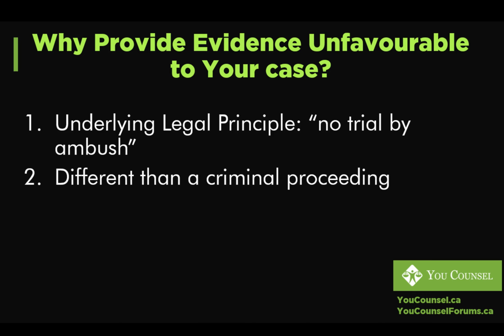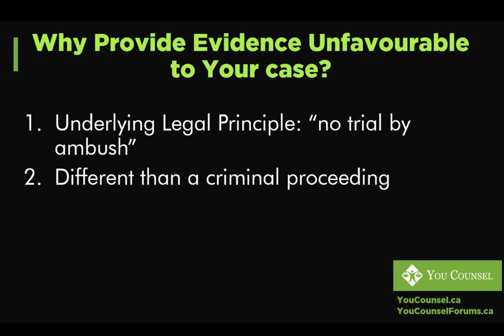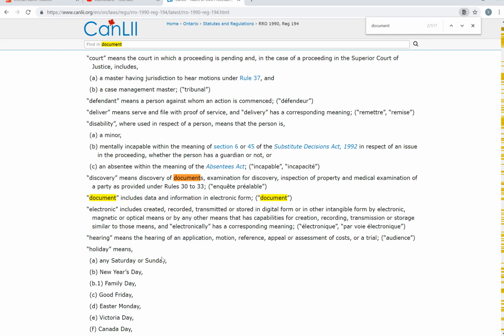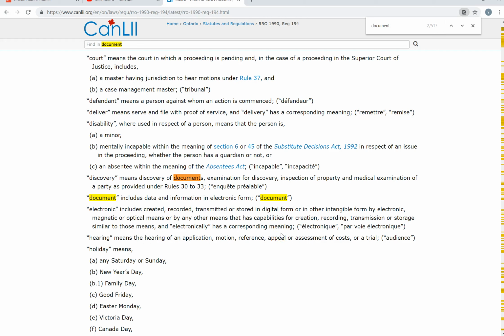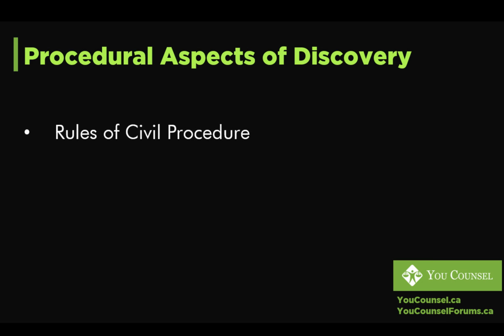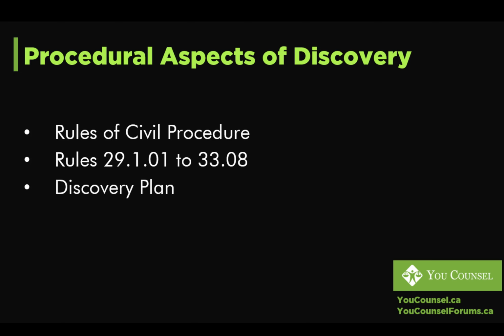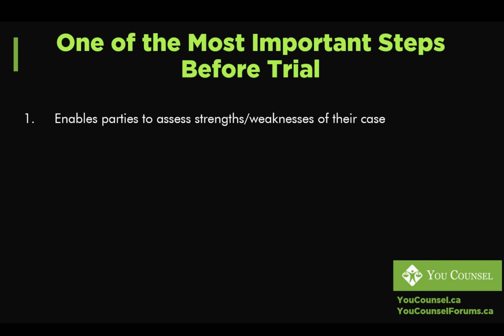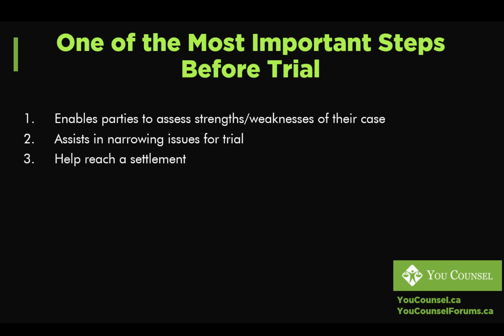Discovery Process in a Civil Proceeding in Ontario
This lecture provides a basic understanding of the discovery process in a civil action in Ontario.

  Lecture Outline:
0:04 Introduction to Discovery in a Civil Proceeding in Ontario and Disclaimer
0:47 3 parts in a Civil Proceeding: Pleadings; Discovery; Trial
1:52 What is the Discovery Process? What Constitutes Evidence?
4:15 Good and/or Bad Evidence
6:09 No Trial By Ambush in a Civil Legal Proceeding
10:26 How is the Discovery Process Conducted?
12:37 Oral Examinations
13:33 Procedural Aspects of Discovery: Rules of Civil Procedure- Rules 29.1.01 to 33.08; Discovery  Plan; Documentary Evidence;
15:43 Value of Discovery—Most important Step before Trial
18:01 Conclusion: Importance of the Discovery Process